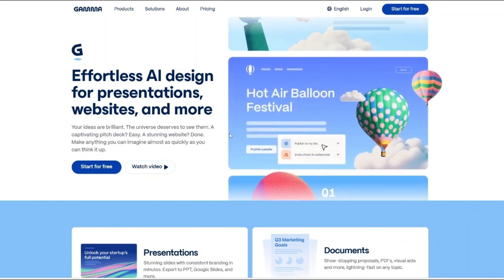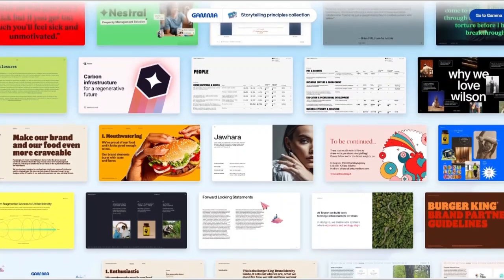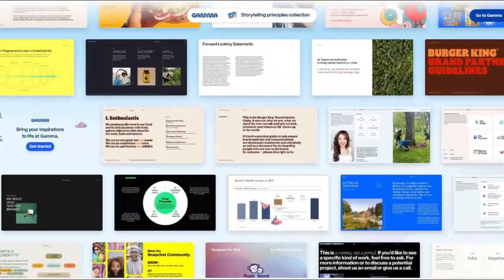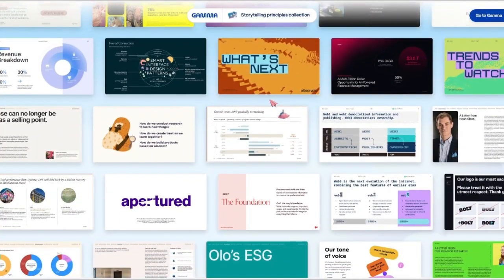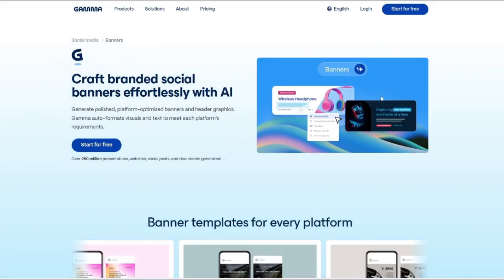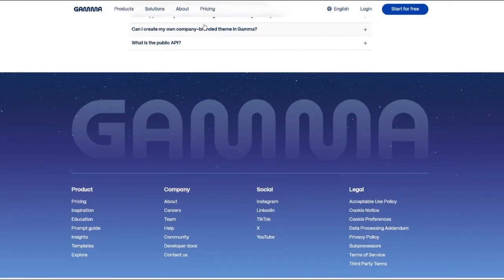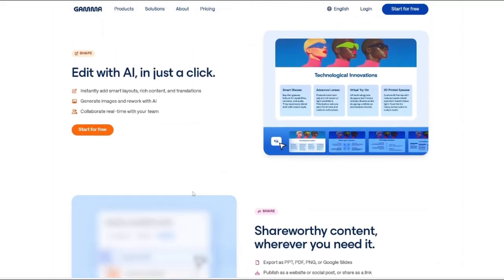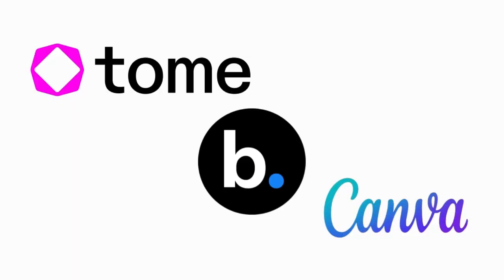Gamma AI Review: The Best Presentation Tool?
In this comprehensive review, we dive deep into Gamma AI, the cutting-edge tool that's transforming the way we create and deliver presentations. Discover its powerful features, user-friendly interface, and how it leverages AI to enhance storytelling. Can it truly elevate your next pitch or class project?